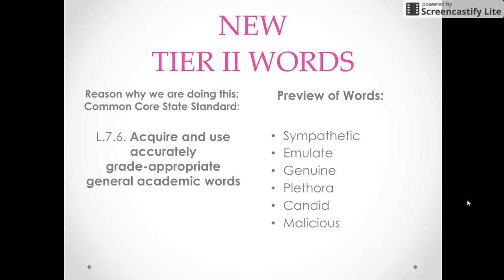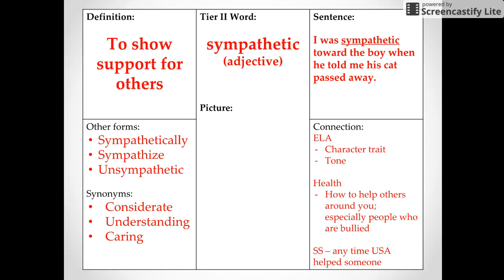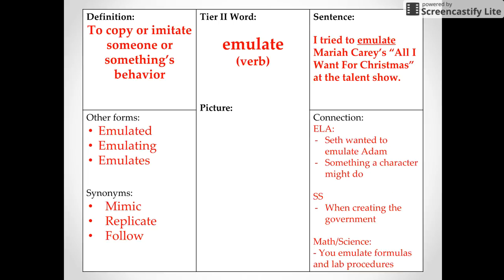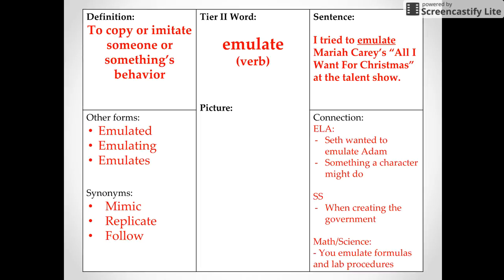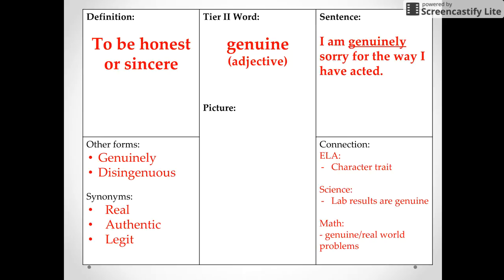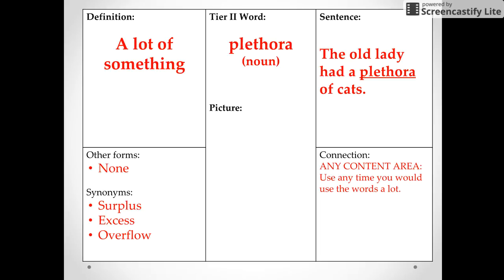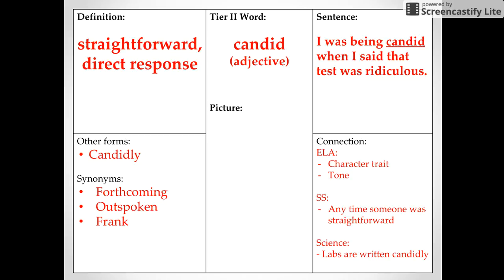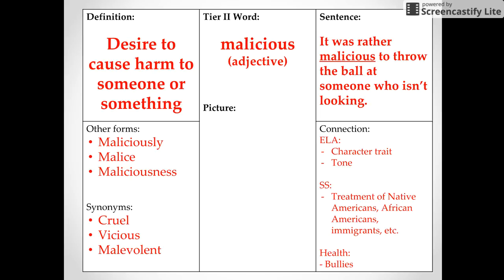6th Set - 7th Grade - Tier II Words